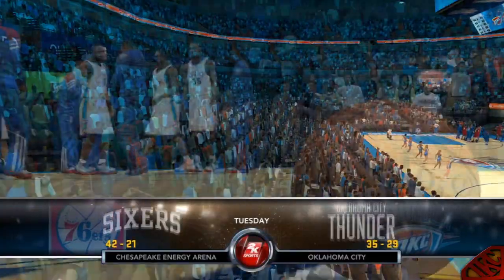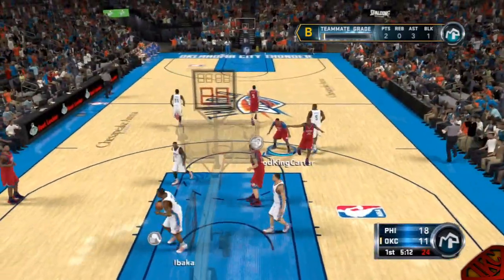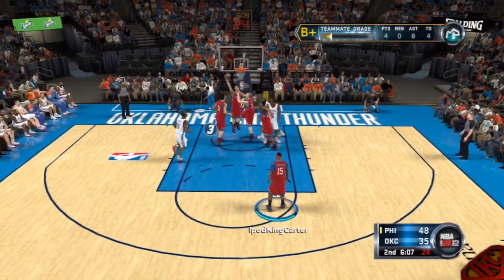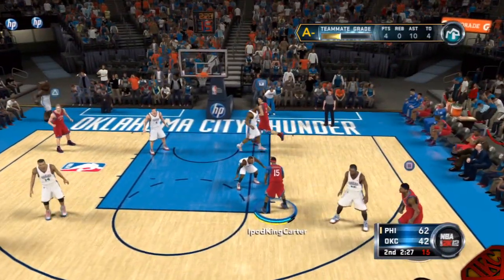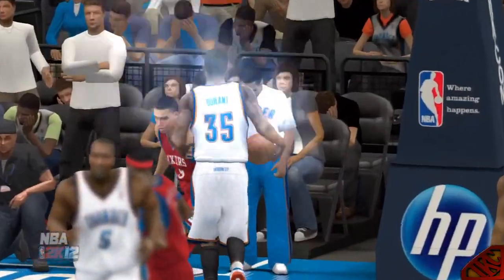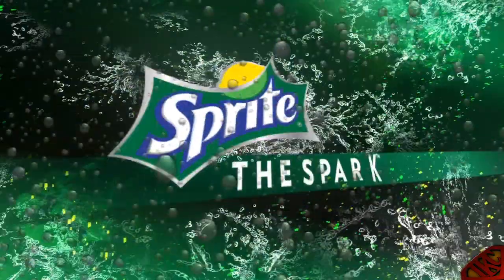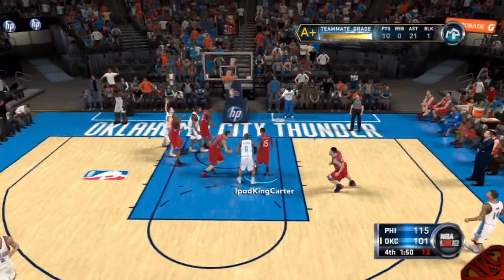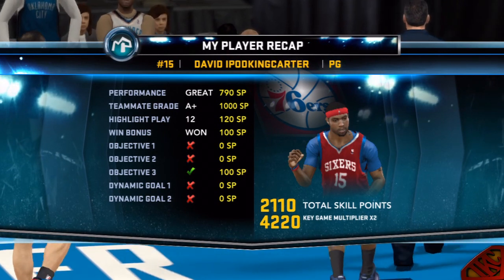NBA 2K12 My Player Mode - Who Needs To Score When You Have Teammates Feat. Athletic PG